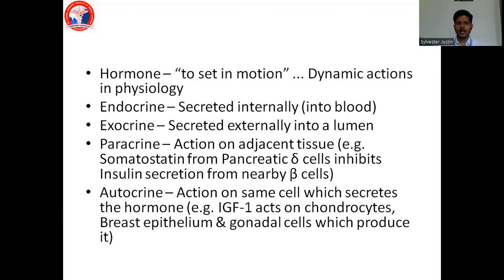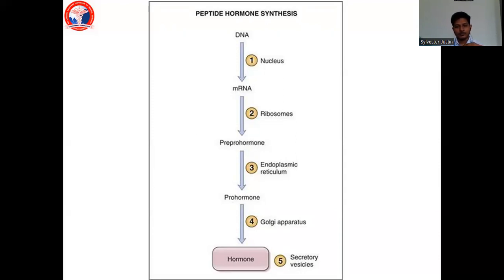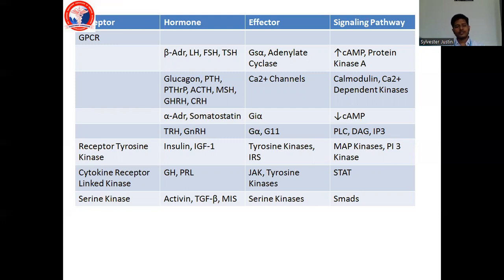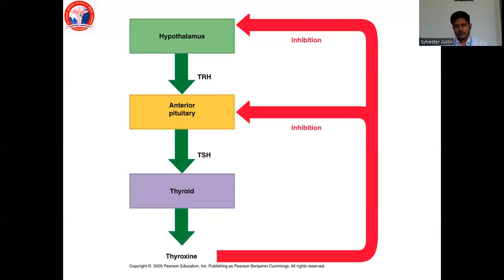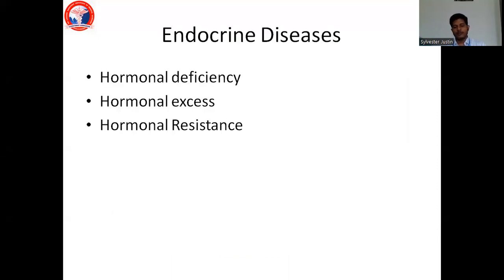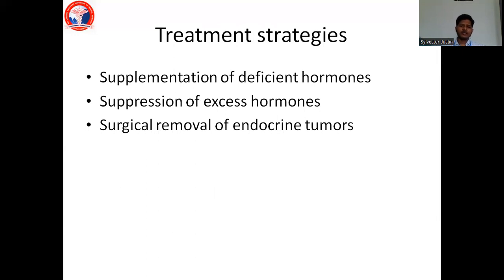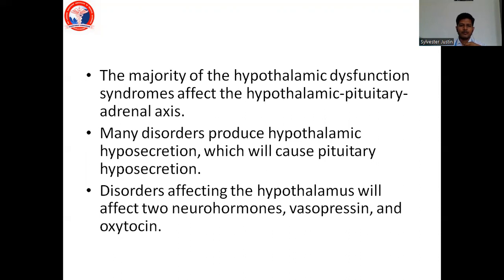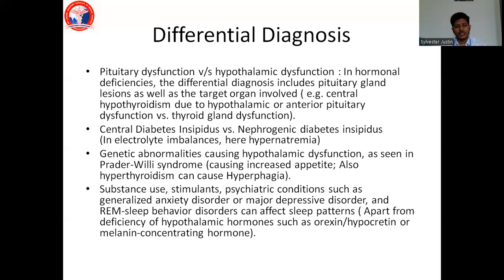Introduction of Endocrinology & Disorders of Hypothalamus - Dr . Sylvester Justin